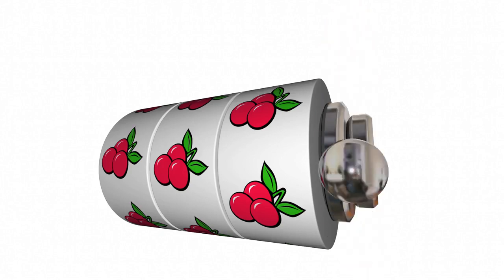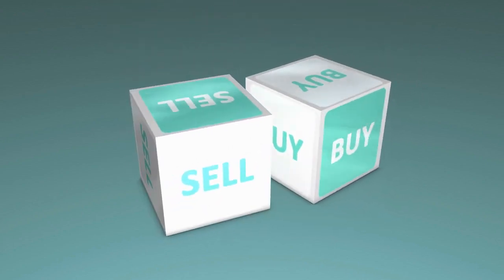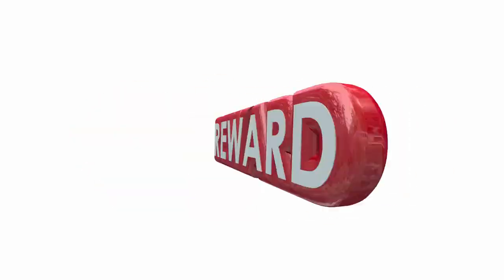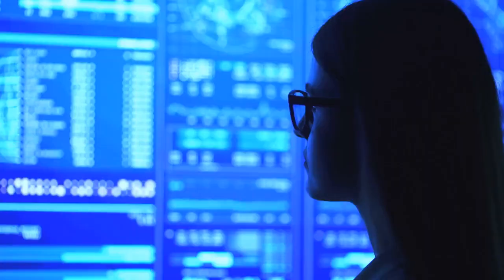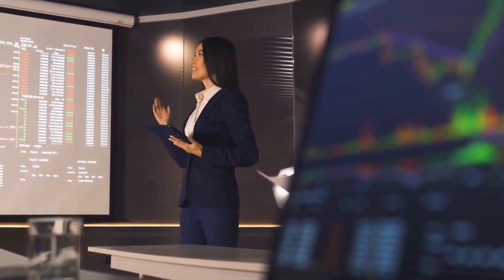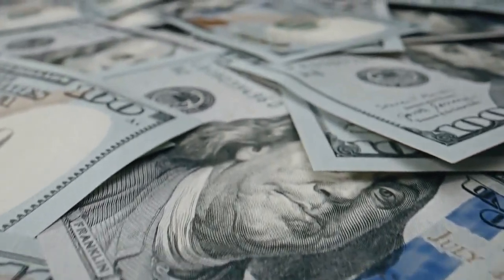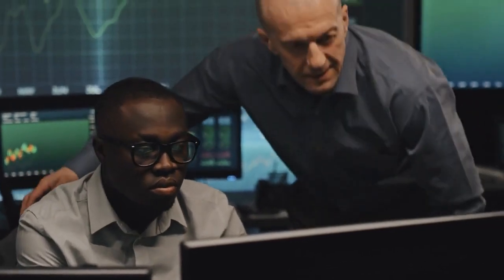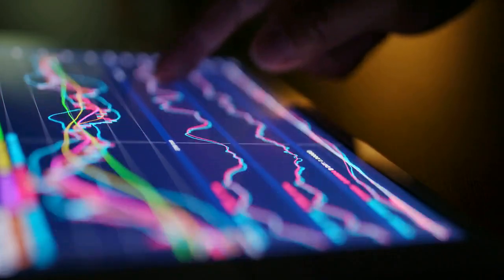How To Determine Your Risk-Reward Ratio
A trading risk-reward ratio, often abbreviated as RRR or R:R, is a fundamental principle in trading that assesses the potential profit relative to the potential loss of a trade. It quantifies the amount of risk undertaken in comparison to the potential reward sought. In essence, it serves as a risk management tool, helping traders make informed decisions by weighing the potential gains against the potential losses before entering a trade.